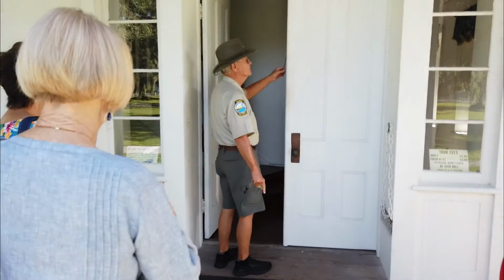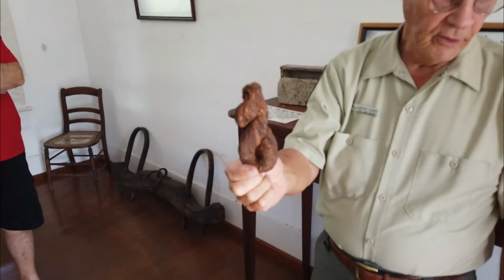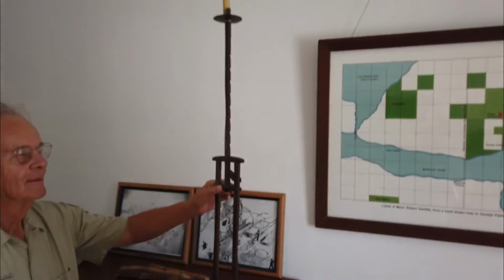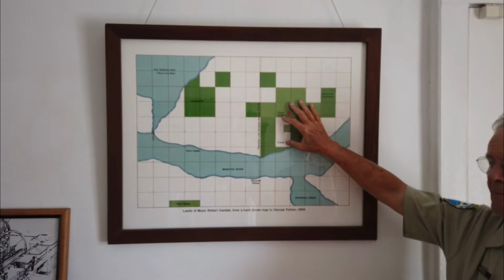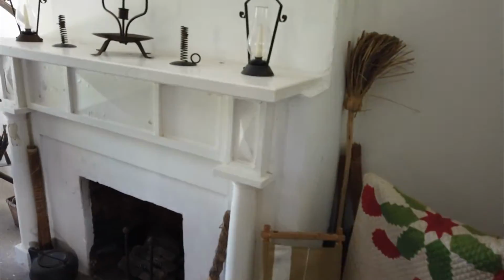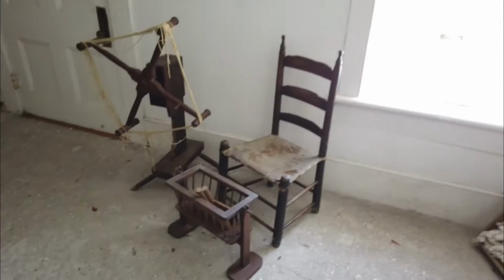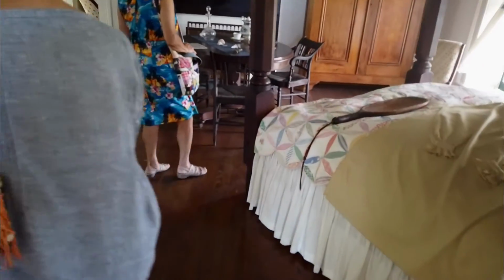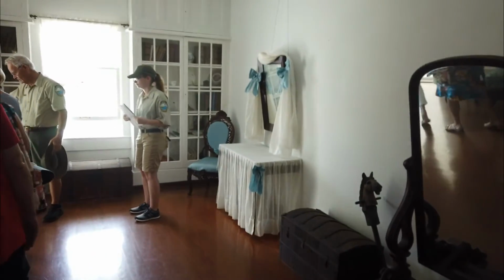RES GAMBLE MANSION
Tour of Gamble Mansion